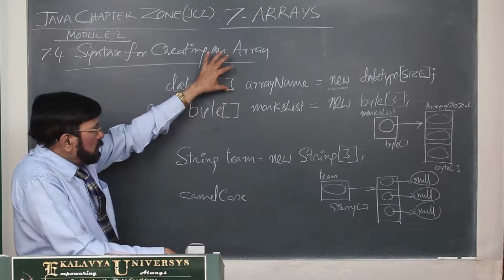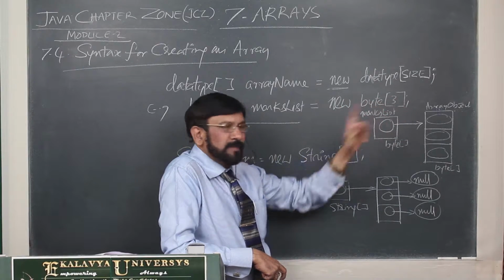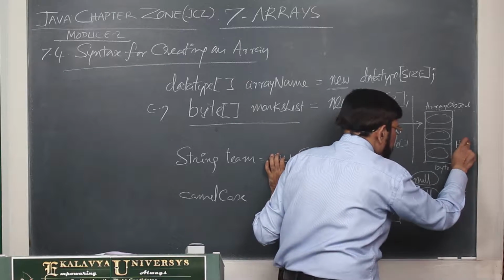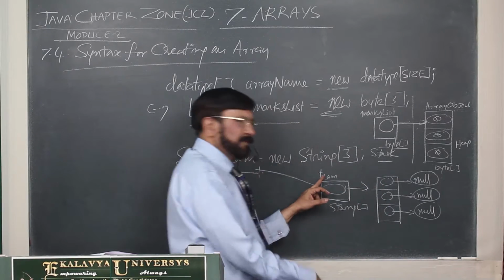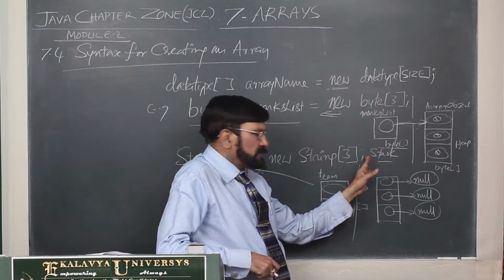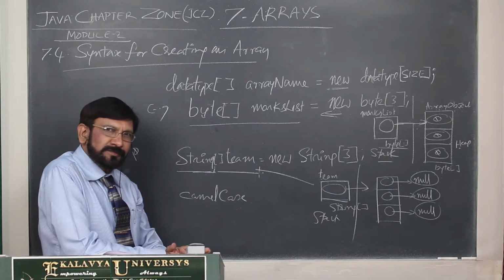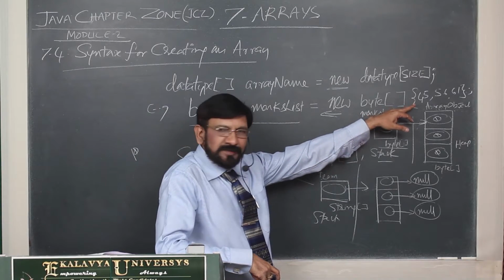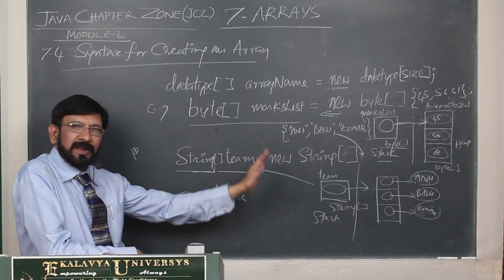7.4.2 syntax for creating an array (contd.)